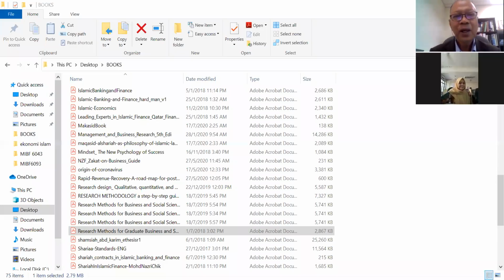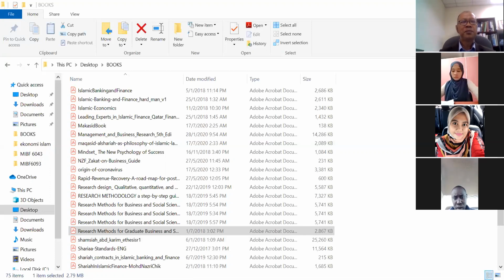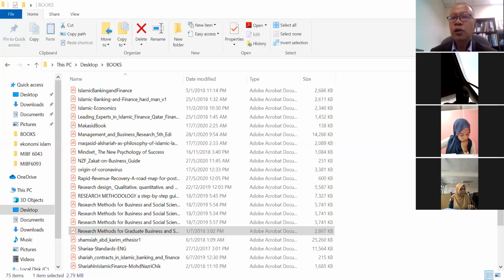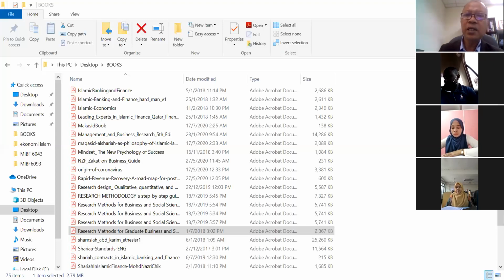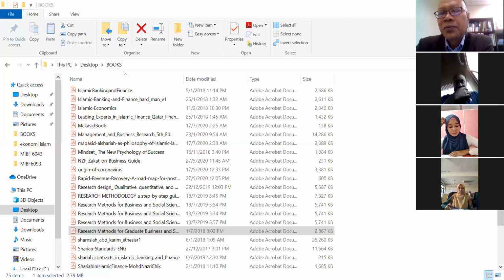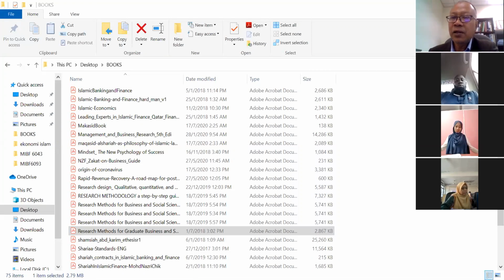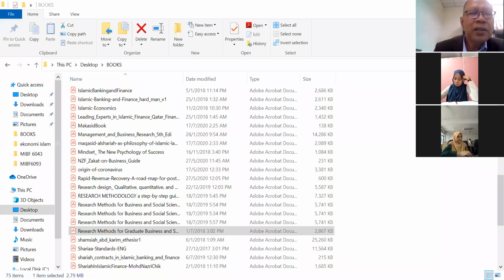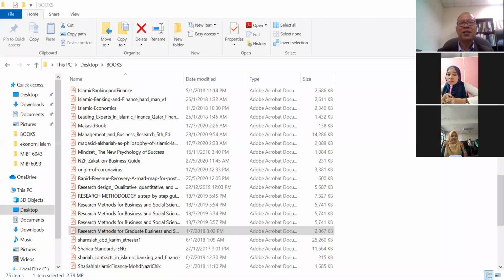RESEARCH METHODS LESSON 2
This is Lesson 2 Research Methods that covers the topic of Research Methodology and Research Cycles. Enjoy it.